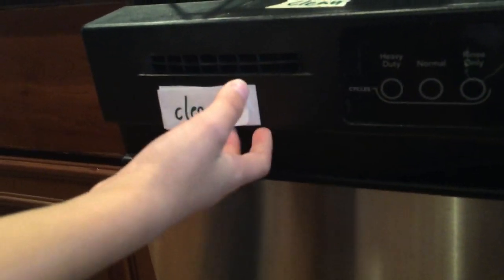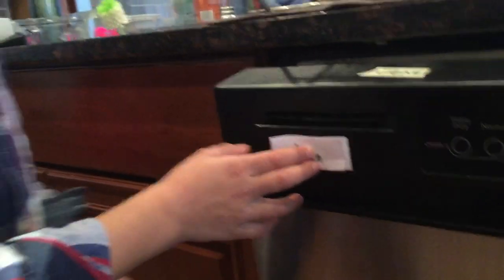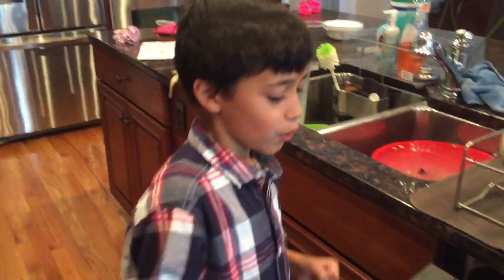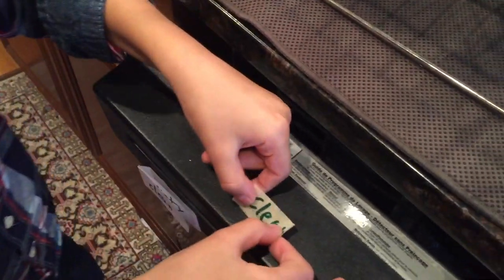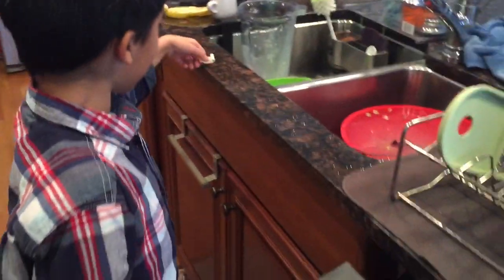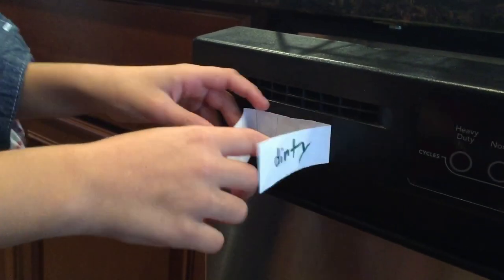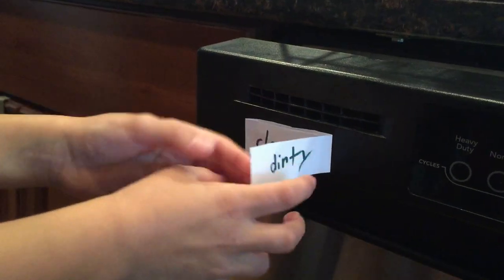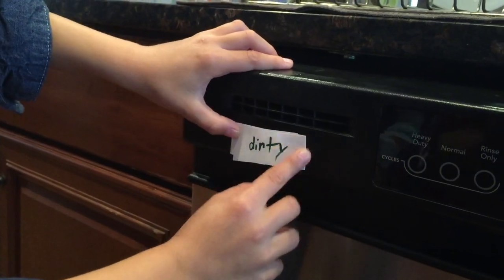Stainless steel dishwasher problem solved!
Sepehr Agah invented a sign system for clean/dirty identification of stainless steel dishwasher content.